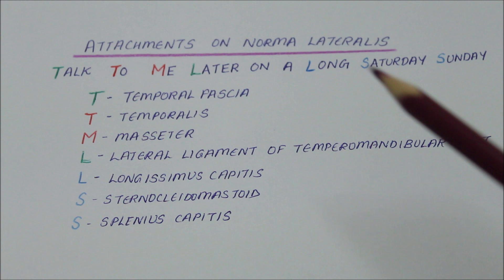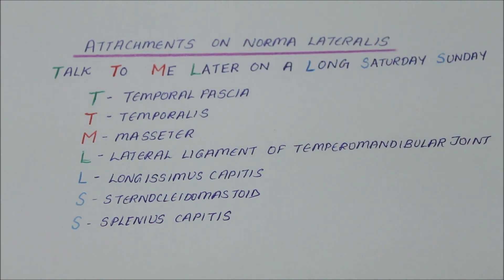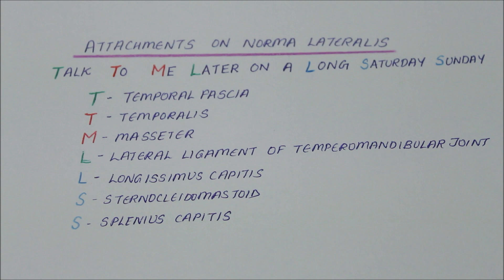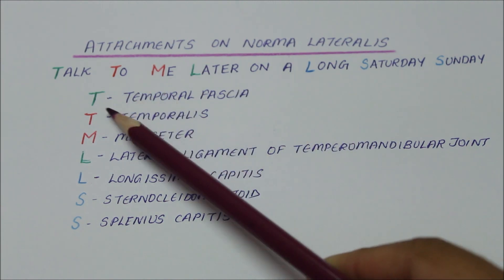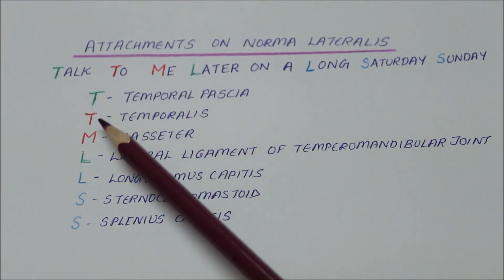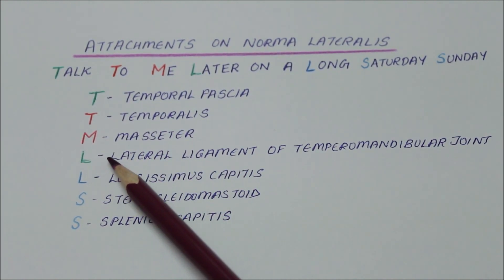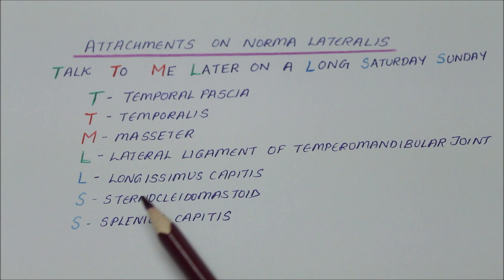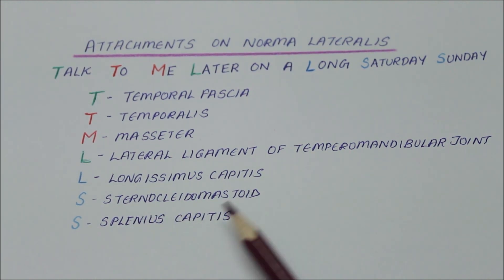SKULL PART 4 | NORMA LATERALIS | ANATOMY | SIMPLIFIED ✔